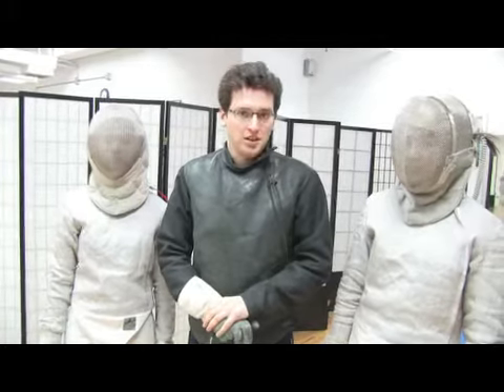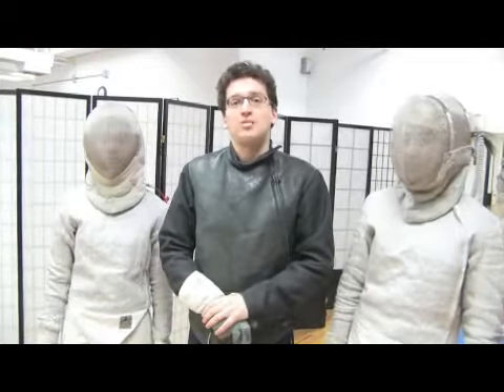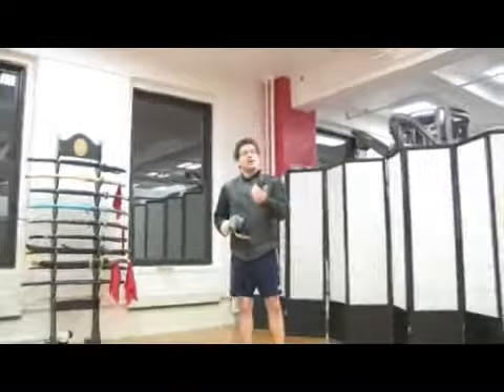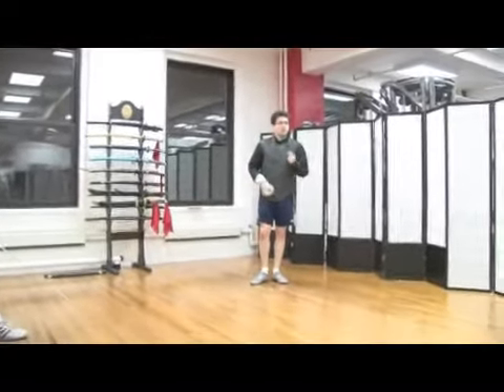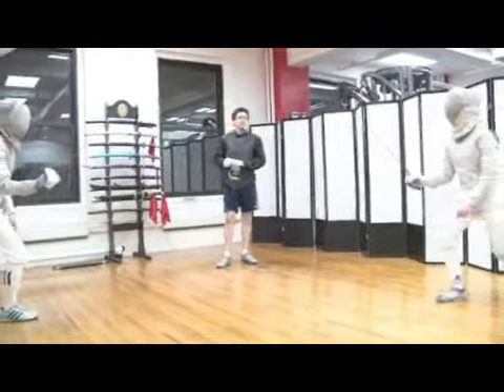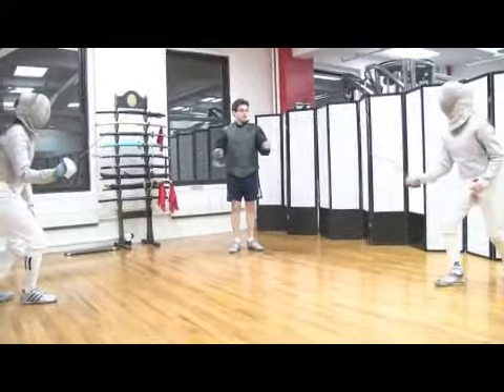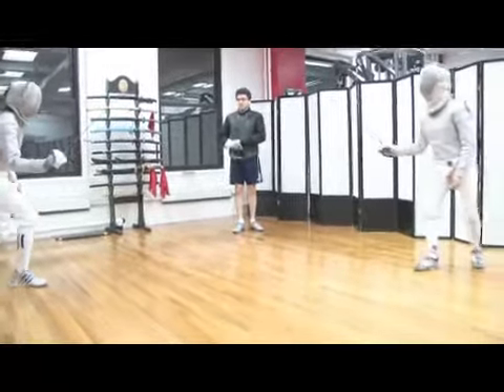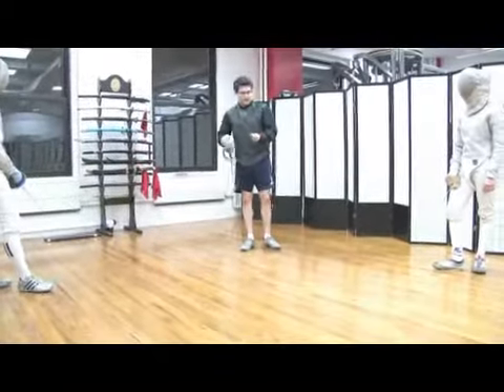Movement Changes in Advanced Sabre Fencing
Movement Changes in Advanced Sabre Fencing. Part of the series: Advanced Sabre Fencing. Learn how to change movements in sabre fencing with expert fencing tips in this free video clip on advanced sabre fencing.